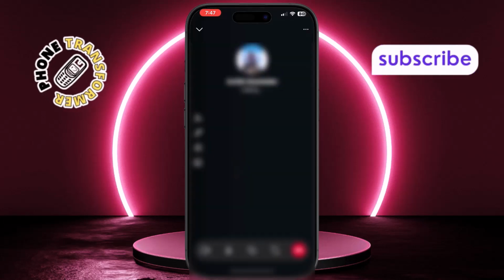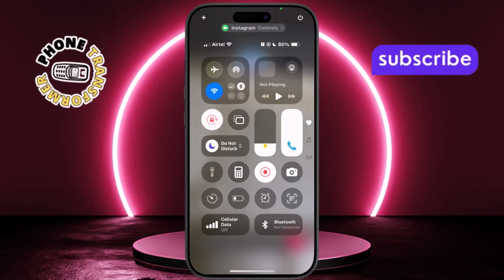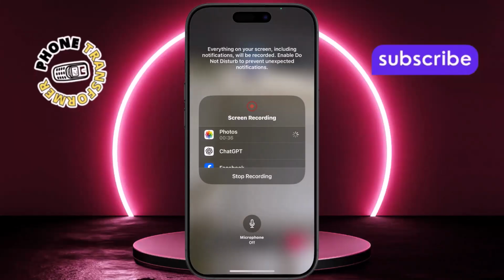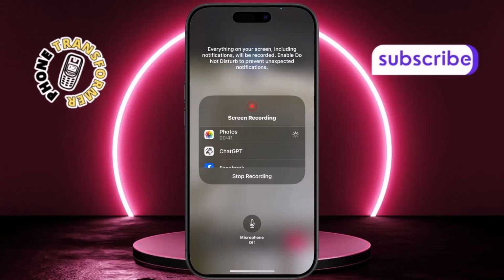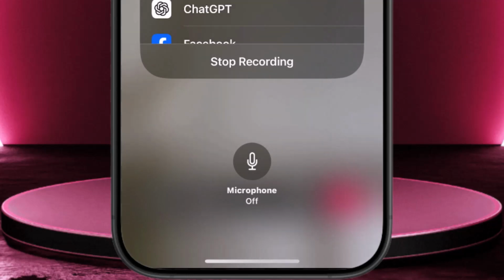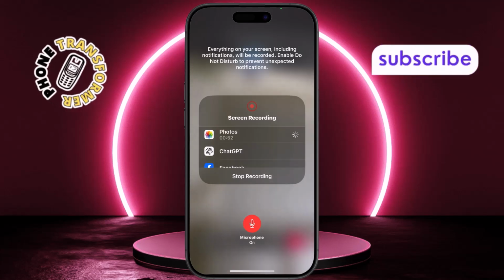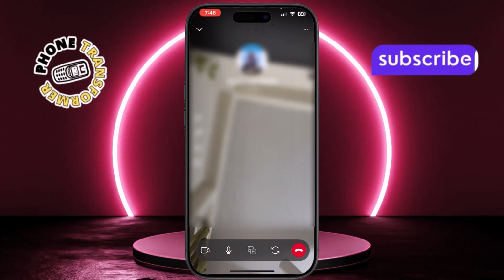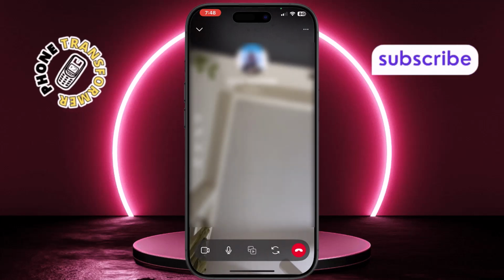How To Record A Video Call On iPhone - Full Tutorial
How To Record A Video Call On iPhone

Sometimes during important video calls on your iPhone, you might want to save the conversation for later reference but aren’t sure how to record it. Recording a video call can help you keep memories, save key information, or share moments with others. This video provides a simple and effective way to record your video calls on an iPhone without any hassle. You’ll learn the exact steps to start and stop recording, along with useful tips to ensure good video and audio quality during your call.

* iPhone screen recording video call
* Record FaceTime calls on iPhone
* Save video calls iPhone tutorial
* iPhone video call recording guide